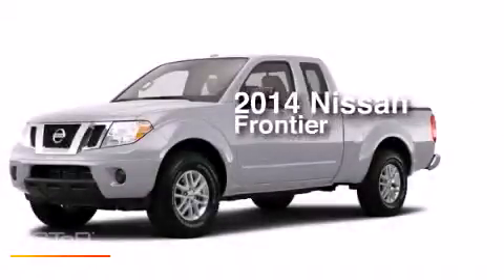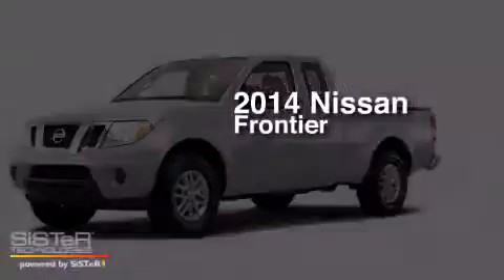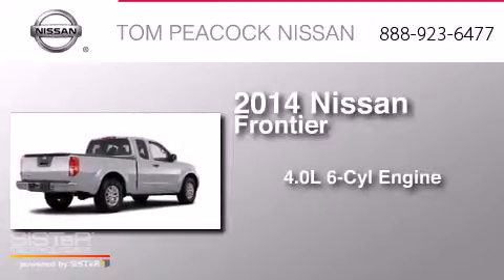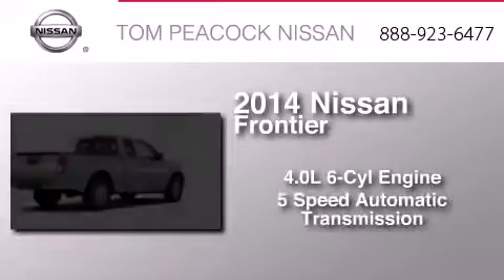2014 Nissan Frontier Houston TX 77090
We have been honored to serve the Houston TX area , we promise that your experience at our dealership will exceed your expectations ! Year : 2014 Make : Nissan Model : Frontier Engine : 4.0L 6 Cyl. Fuel Injected Trans . : 5-Speed Automatic Exterior : Brilliant Silv Miles : 250 Stock : 111583 Tom Peacock Nissan 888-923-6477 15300 I-45 North Houston , TX 77090